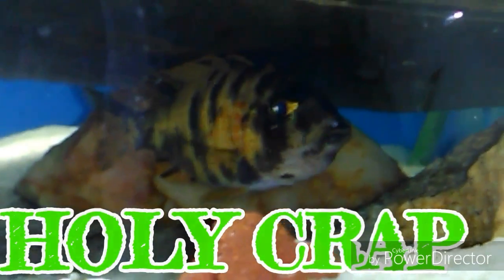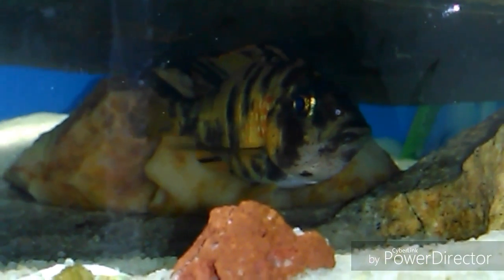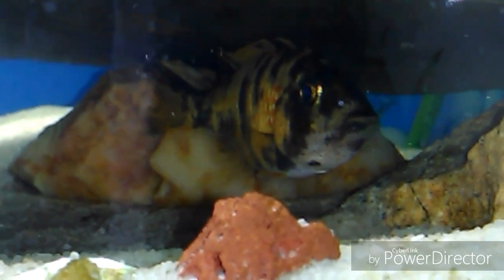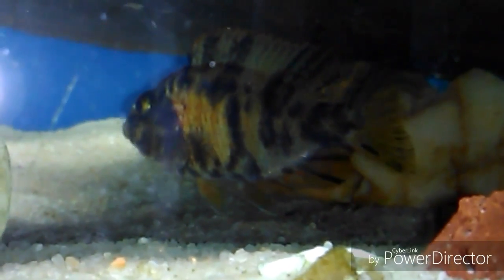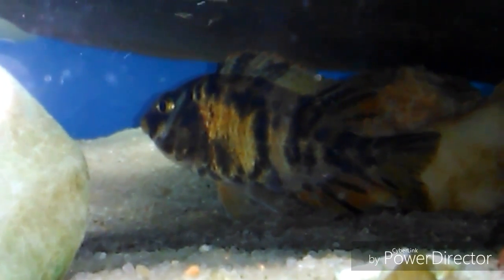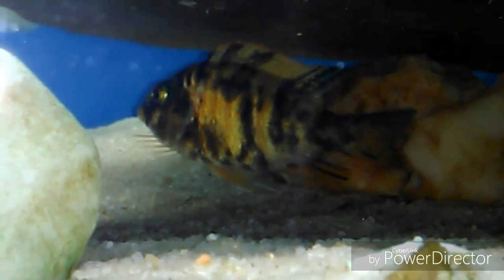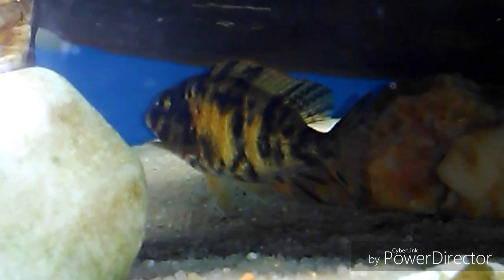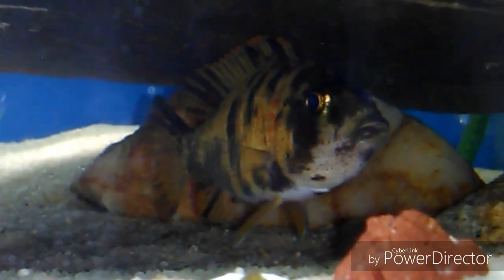HOLY CRAP! My OB is Holding!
Okay so noticed one of my fish not eating for last couple of days, tonight I fed that tank and noticed again no interest from my OB. Got right over in front of where this particular fish has been chilling and just watched for a few. Dreading my thoughts of possible Malawi bloat, when I noticed something in his mouth. Or should I say 'Her' mouth. Yahoo! Lil eggs! So I guess I'm gonna be doing some switching up tonight.
(I like reading what u think)